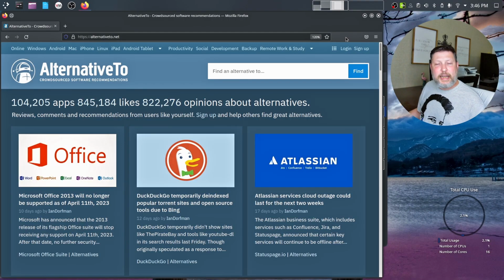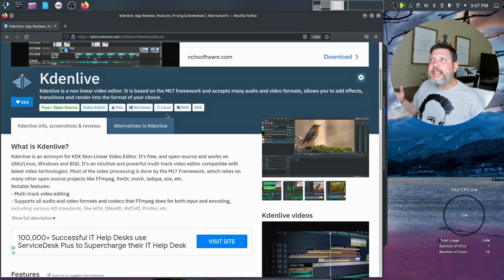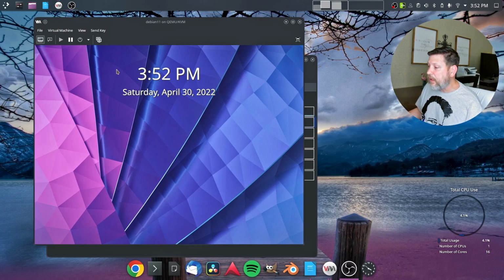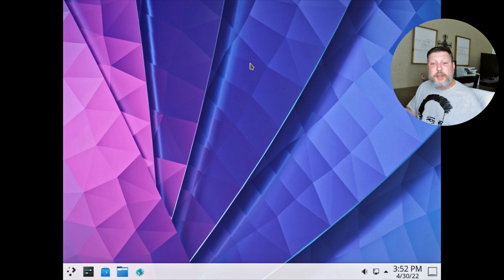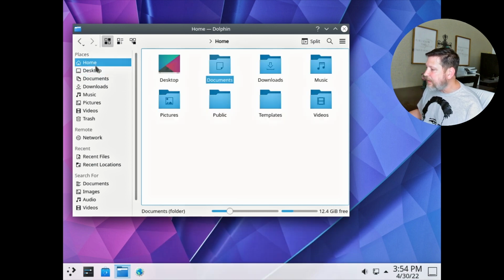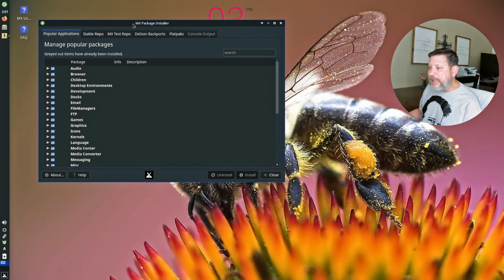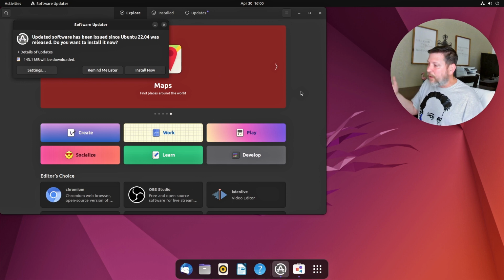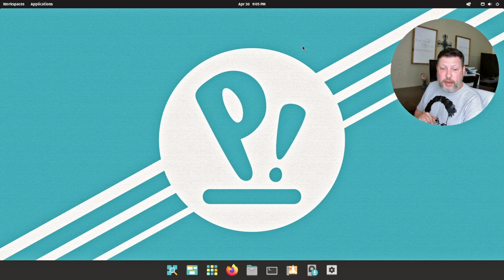What's A Linux Distro? How To Choose A Linux Distribution!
Today we take a look at what is a Linux distribution and how to choose a distro.